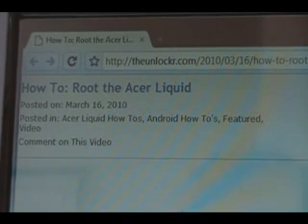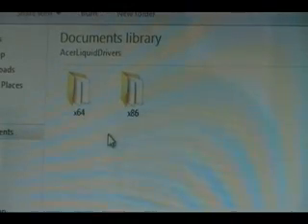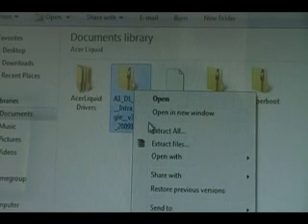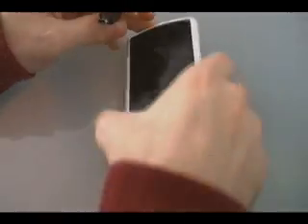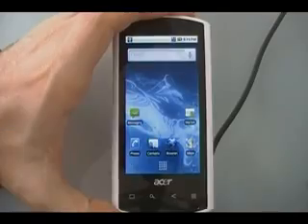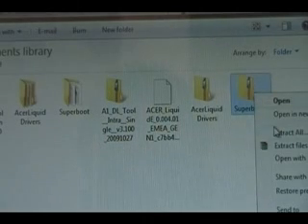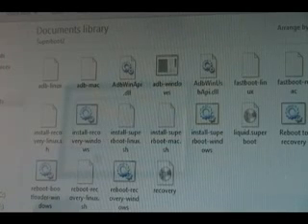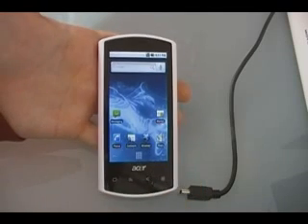How To - Root the Acer Liquid